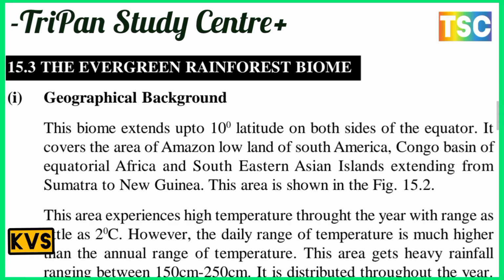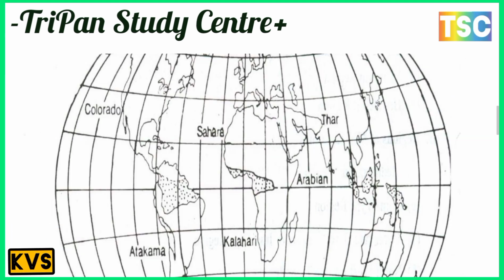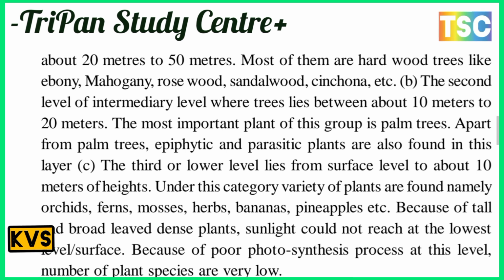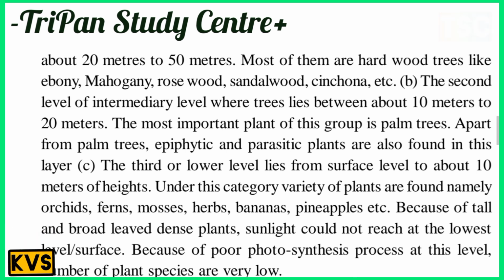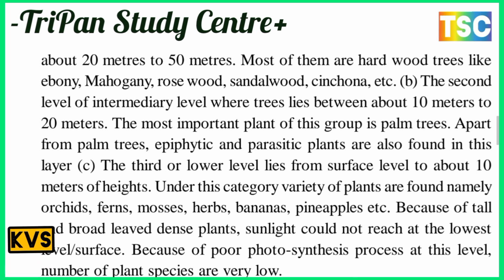what is the evergreen rainforest biome / Geographical Background /Natural Vegetation and Animal Life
If the base is weak then where will the palace of dreams be built?

ਸਿੱਖਿਆ ਪ੍ਰਣਾਲੀ ਦੀ ਤਬਦੀਲੀ
WHAT IS THE TEMPERATE GRASSLAND BIOME
शीतोष्ण कटिबंधीय घासभूमि जीवोम क्या होता है
WHAT IS THE ARCTIC TUNDRA BIOME
 आर्कटिक टुंड्रा जीवोम क्या होता है

what is the evergreen rainforest biome
Geographical Background
Natural Vegetation and Animal Life
 Human Response
सदाहरित वर्षावन जीवोम क्या होता है
 भौगोलिक पृष्ठभूमि
  प्राकृतिक वनस्पति और प्राणि जीवन
 मानवीय अनुक्रिया

भारत की भू आकृति विभाग की संपूर्ण जानकारी
Complete information about the physiographic divisions of india
PHYSIOGRAPHIC DIVISIONS OF INDIA AND SIZE भारत की भू आकृति विभाग और आकार
COASTAL PLAINS AND INDIAN ISLANDS भारतीय द्वीप और तटीय मैदान